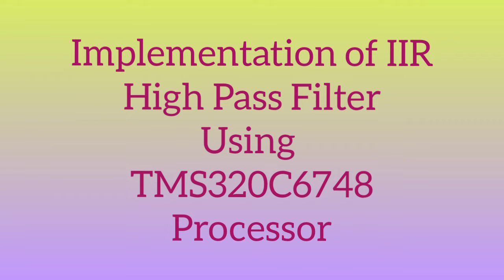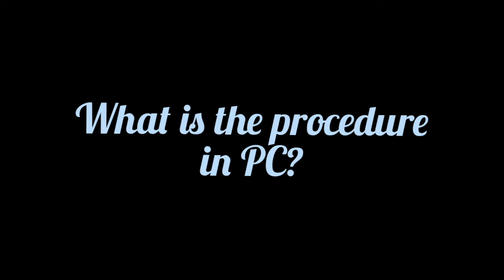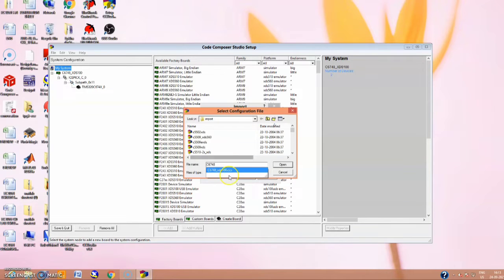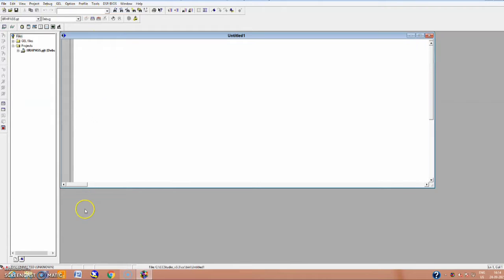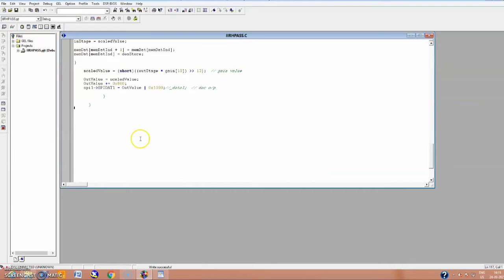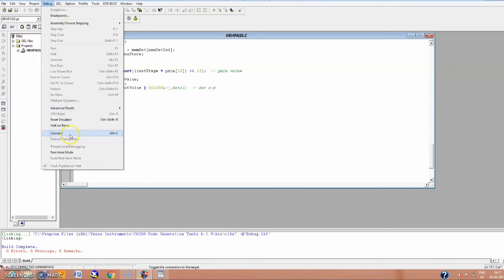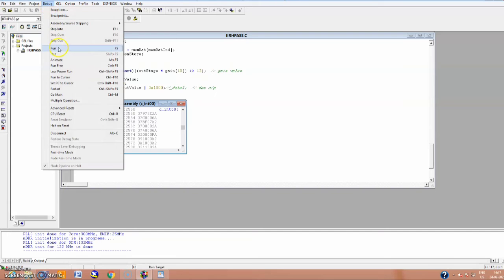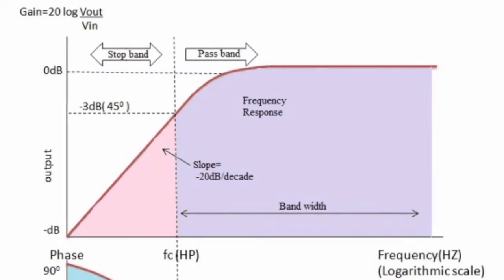IIR High Pass Filter in DSP Processor